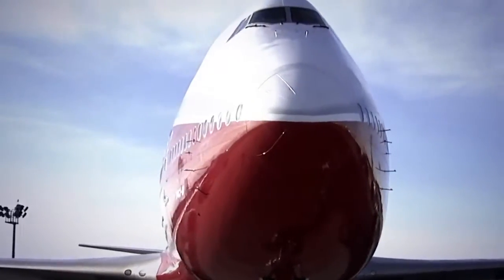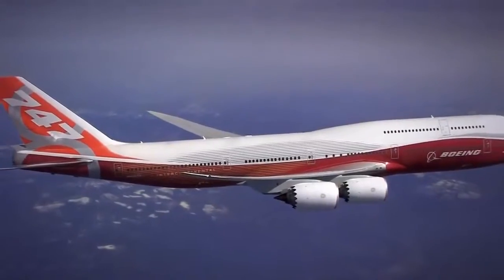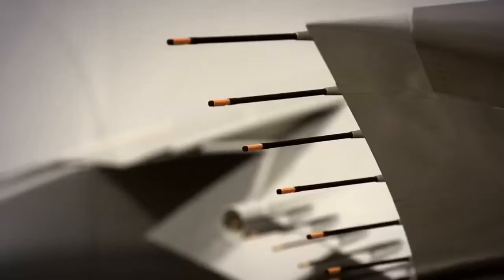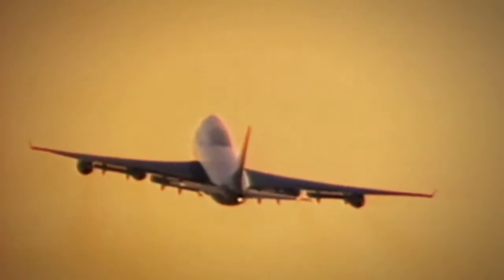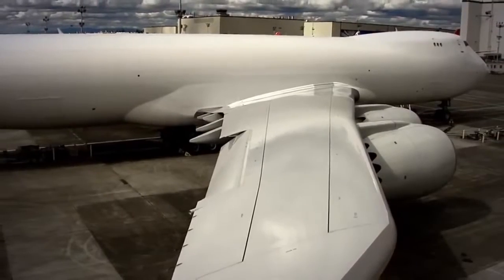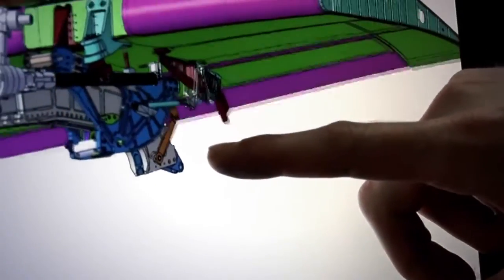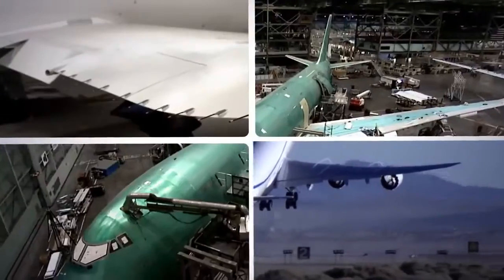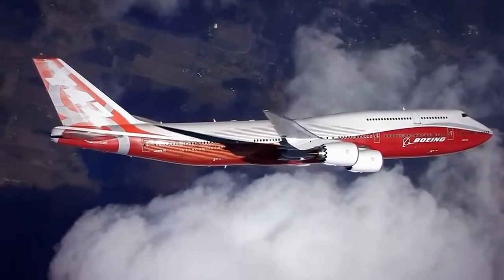Boeing 747 8 Engine Balance of Power